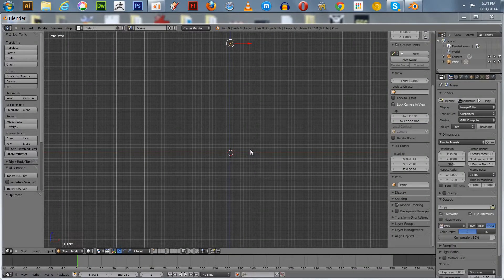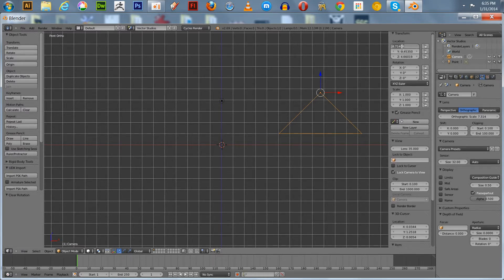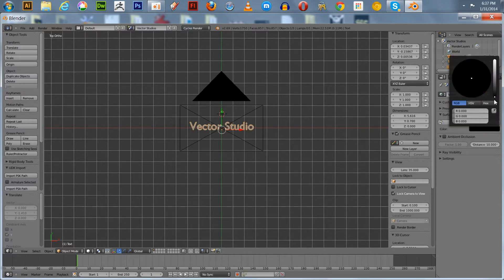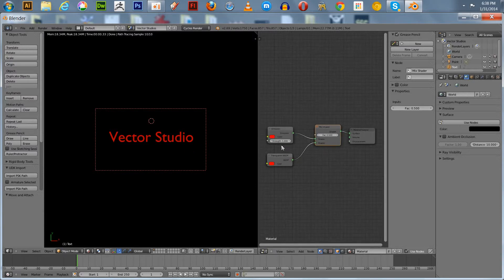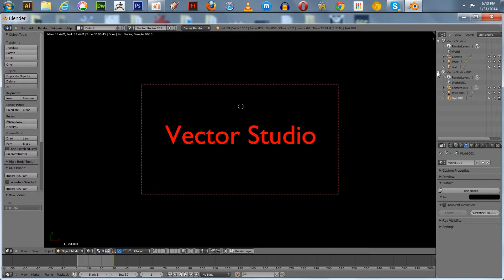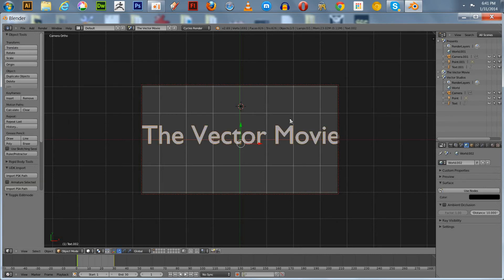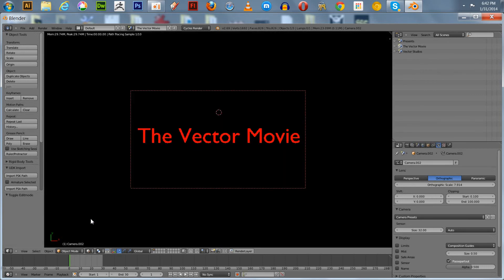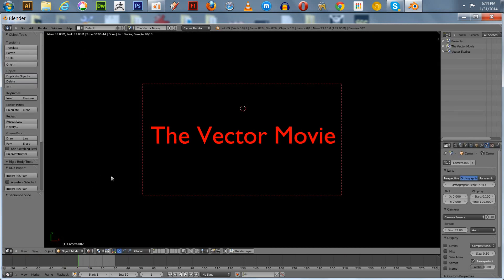Using Multiple Scenes In Blender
In this video I demonstrate how to set up multiple scenes in Blender to create a simple text pre-roll to put in your video projects. I also show how to set up your orthographic camera and text and then use the Scenes feature to make a duplicate copy of you set-up. From there all you have to do is change the text. I also show you how to have your text fade from opaque to transparent by animating the mix shader when using the Cycles render engine in Blender.